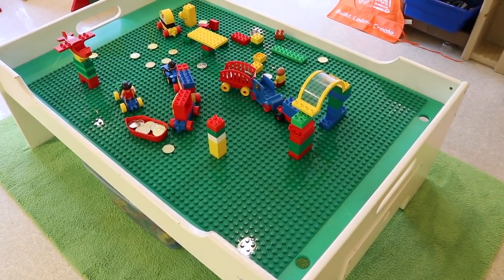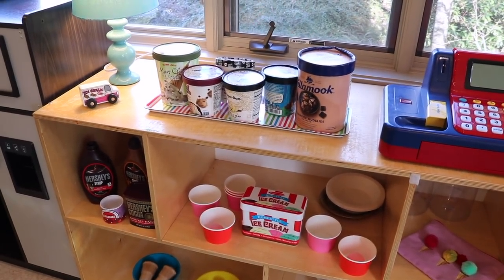Setting up the St. Patrick's Day and Rainbows Theme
This week we set up our toddler and preschool classroom for our St. Patrick's Day theme! You can read how we set up this activity last year

You can find a similar St. Patrick's Day sensory bin

⭐️ Scoop and Stack Ice Cream Cone Magnetic Play Set
⭐️ Rainbow Chenille Stems
⭐️ Rainbow Pony Beads
⭐️ See and Spell Learning Toy
⭐️ Colored Wooden Dowel Rods (for playdough)